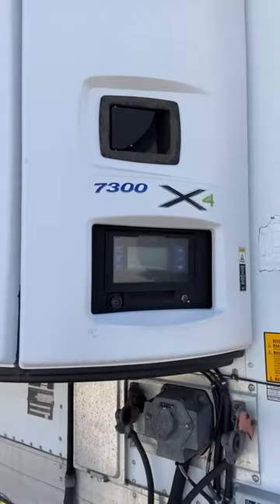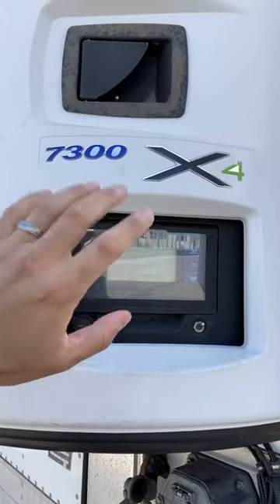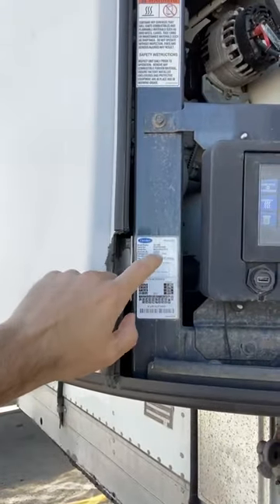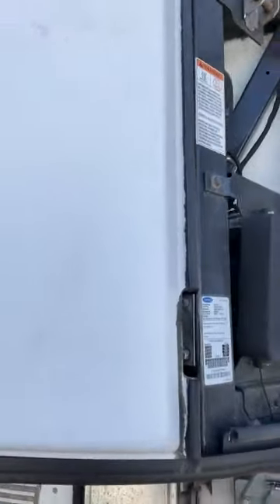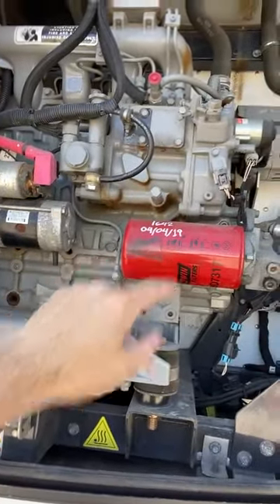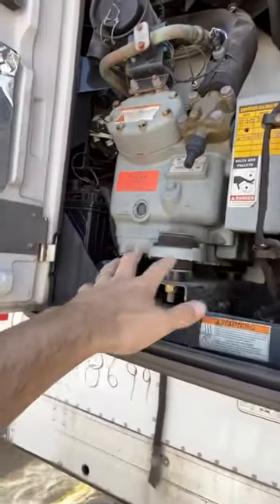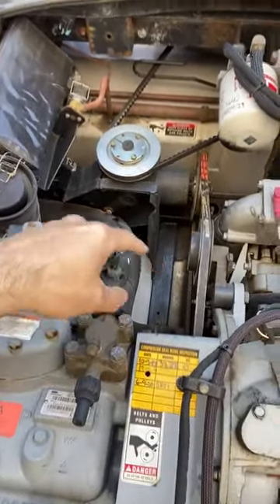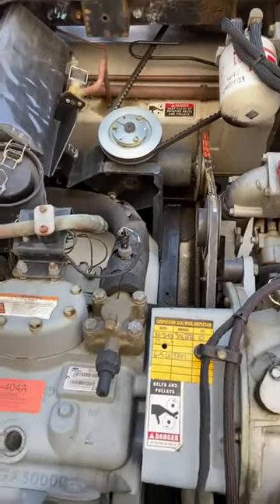What to look for when buying a reefer trailer.